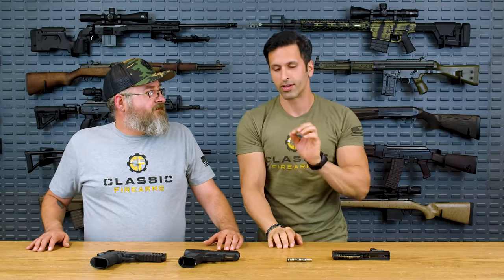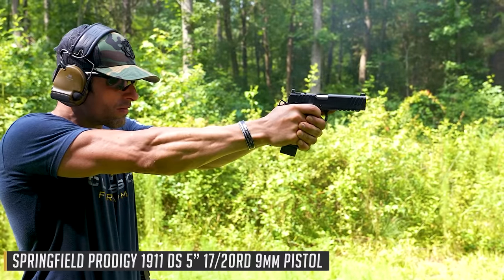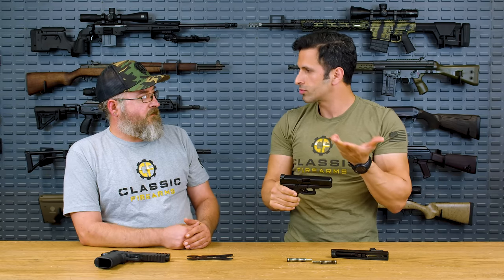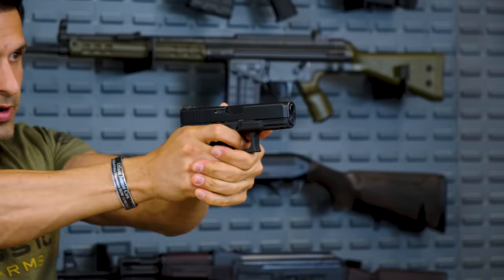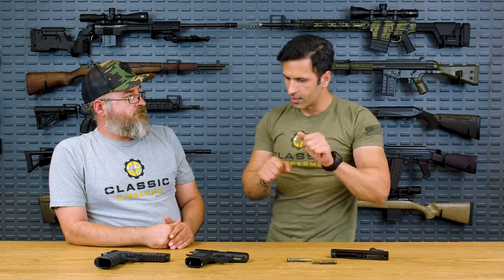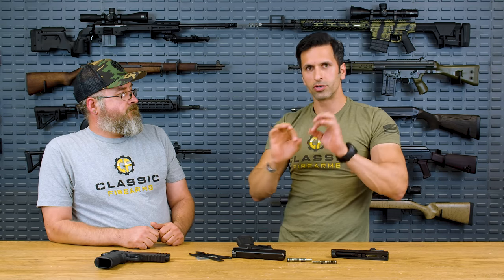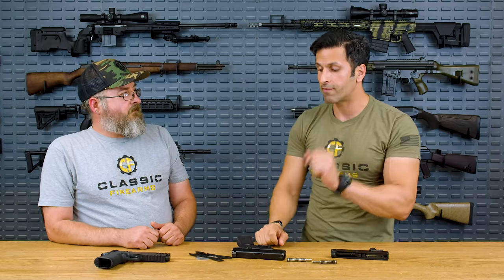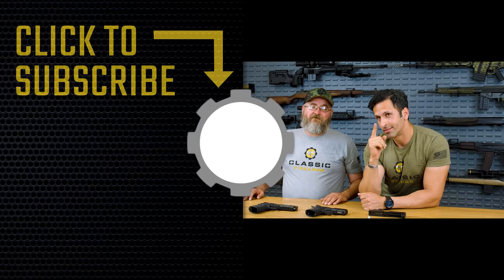How To Tune The Recoil On Your Pistol